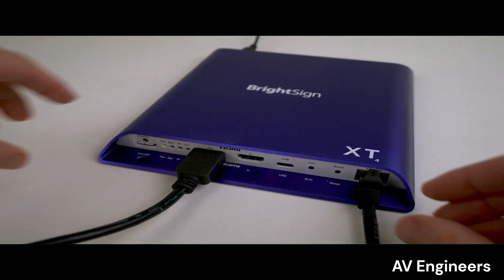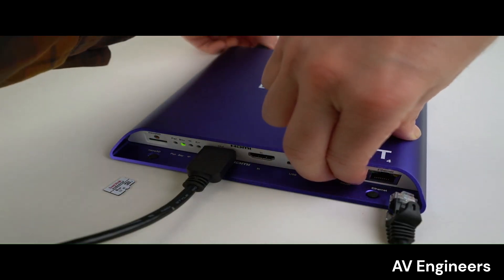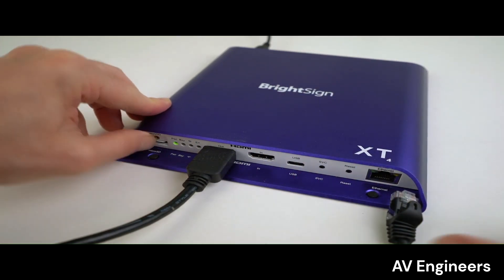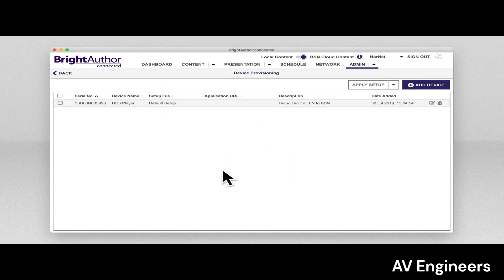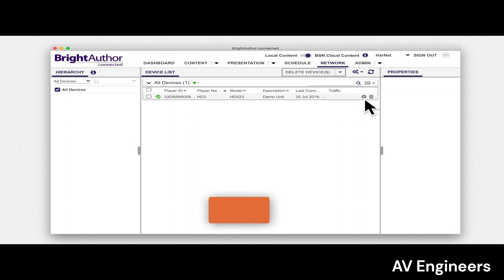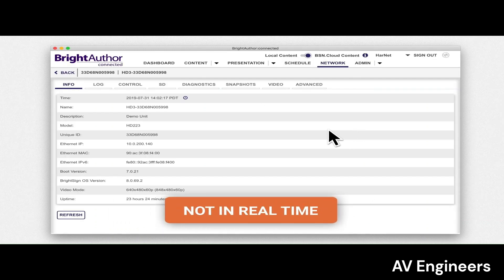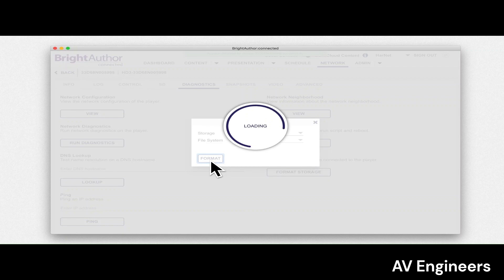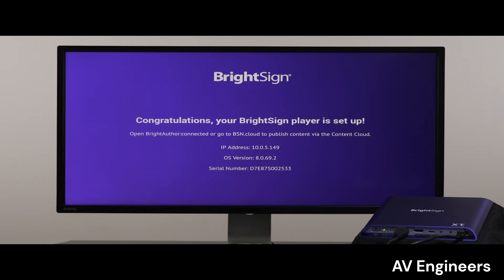Bright sign Player Factory reset